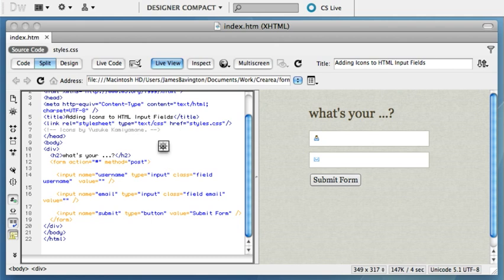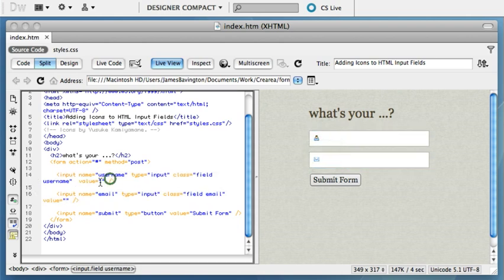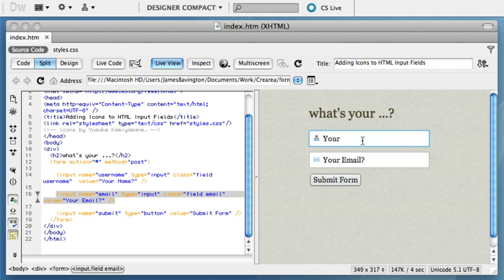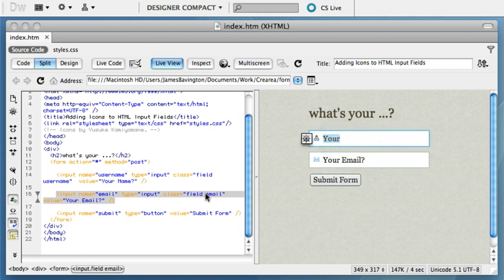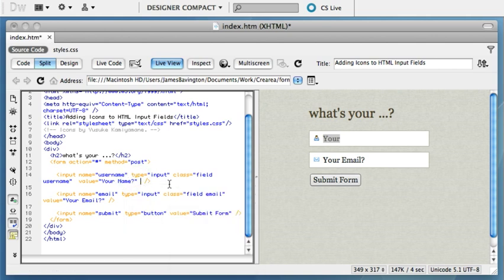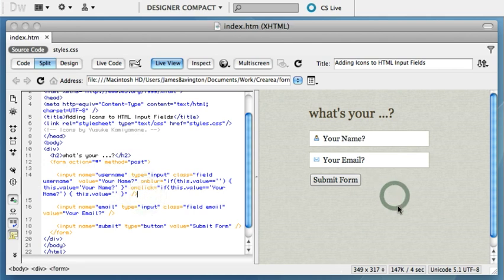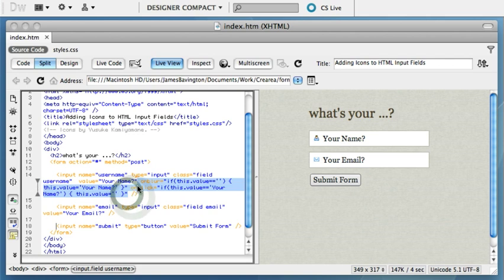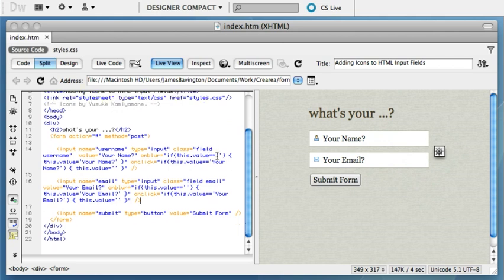Input Field Placeholder tutorial with JavaScript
In this week's video tutorial James explains the JavaScript code behind placeholder text in HTML Input Fields. All of the code from the tutorial is available to copy and paste.